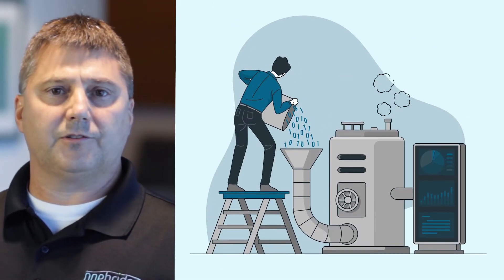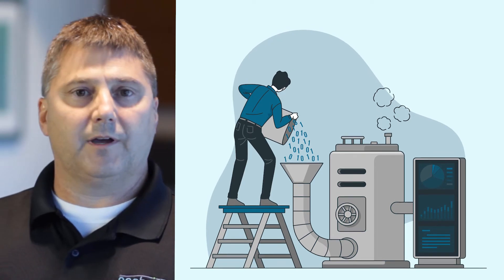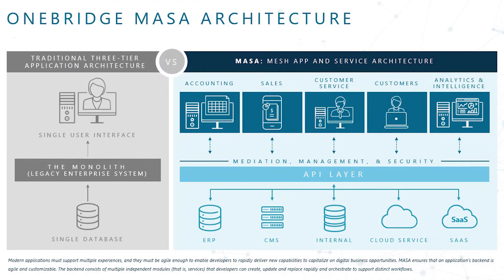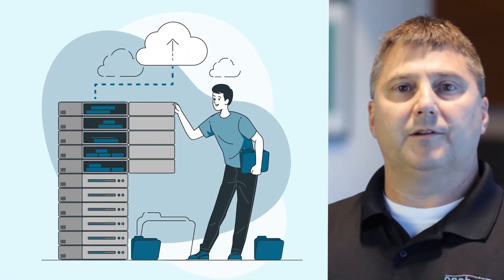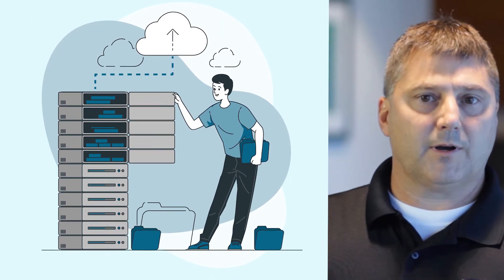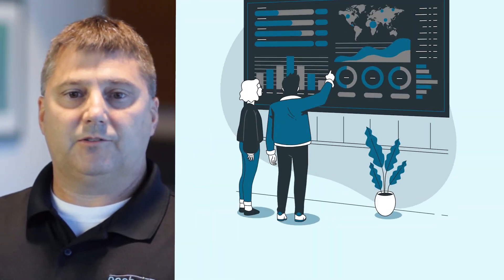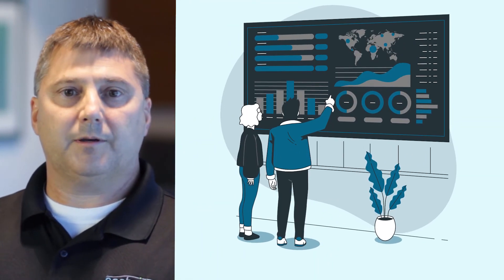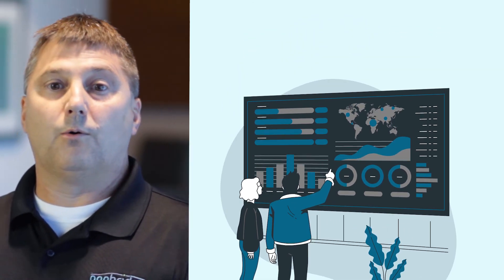What is Master Data Management?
Woodie, Senior Solutions Architect at Onebridge, talks about understanding Master Data Management. In this video you will learn why organizations need an MDM approach to data and the value it brings.